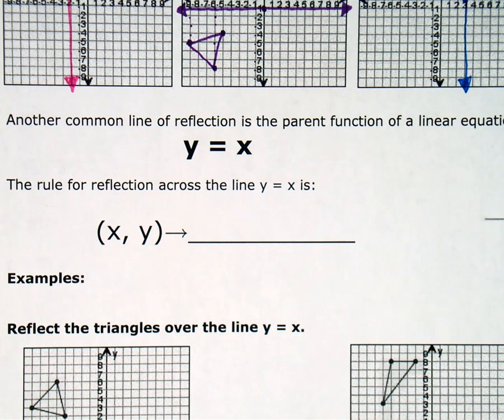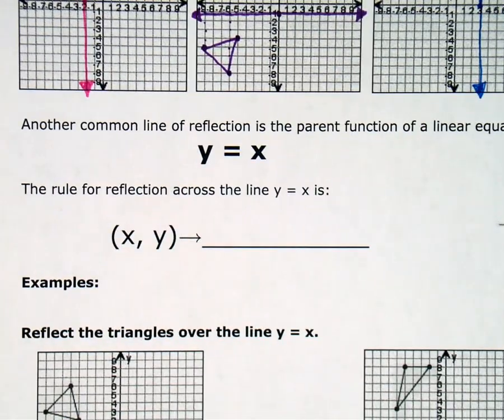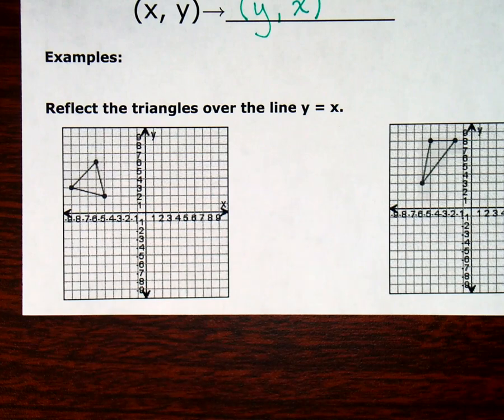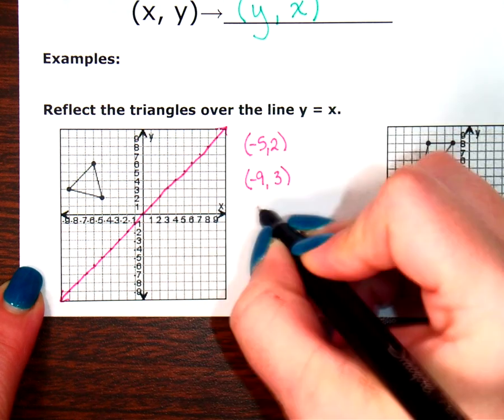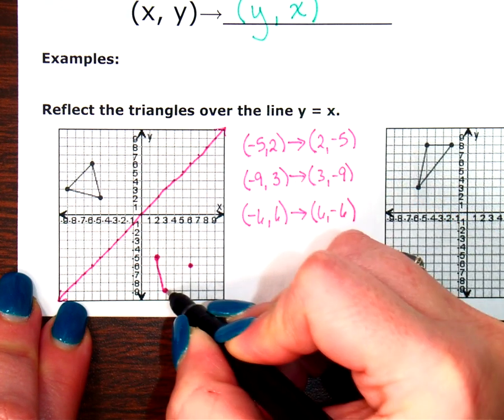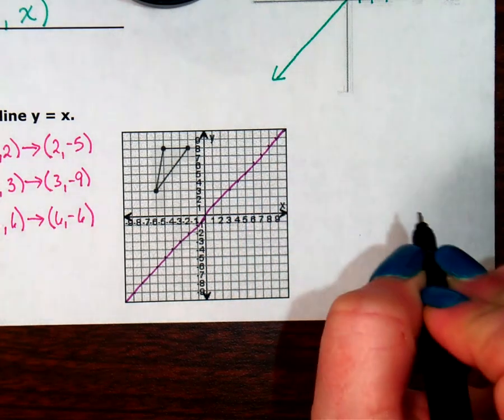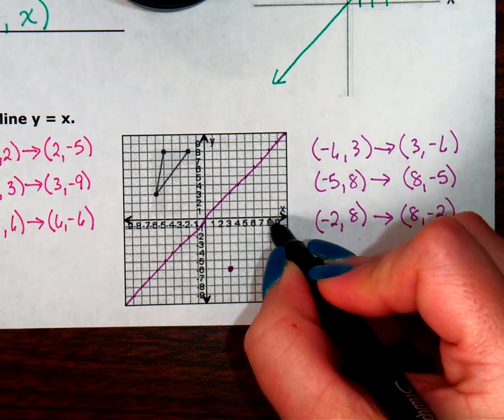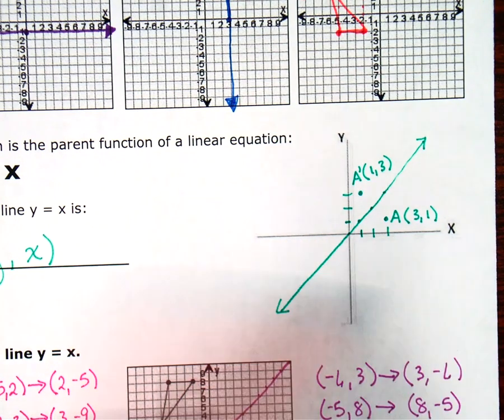U8d2 Reflections Part 2